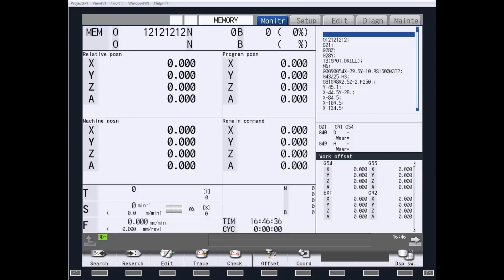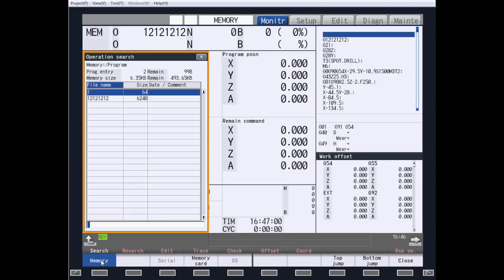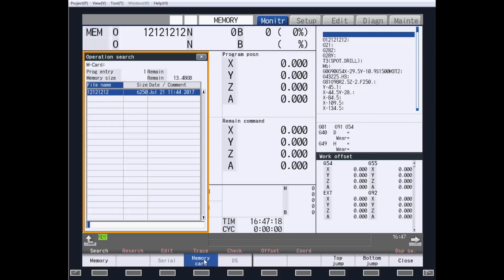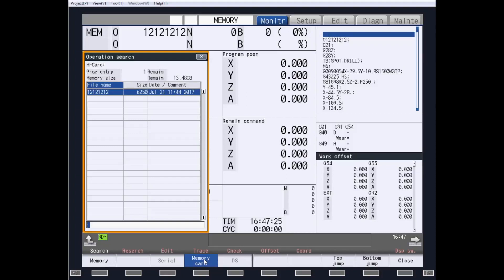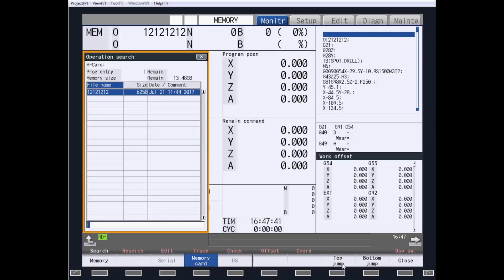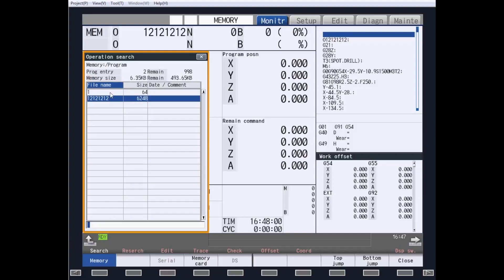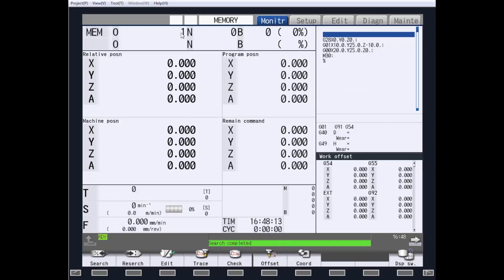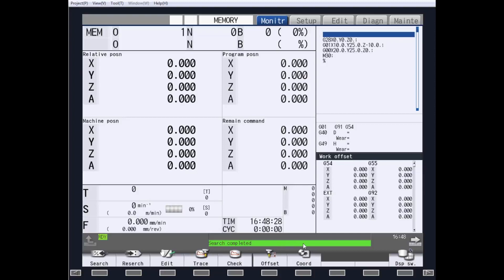Mitsubishi Electric CNC Quick Tips M8 Series G-code Program Search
How to search a G-code program on an M8 Series CNC control.